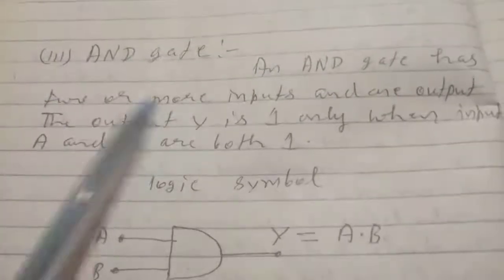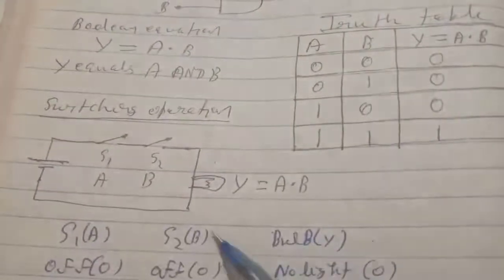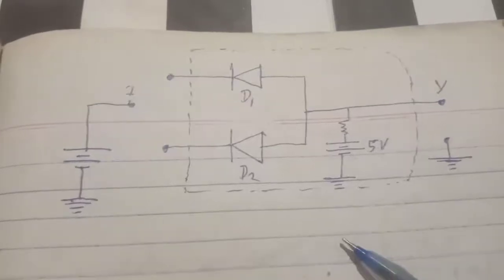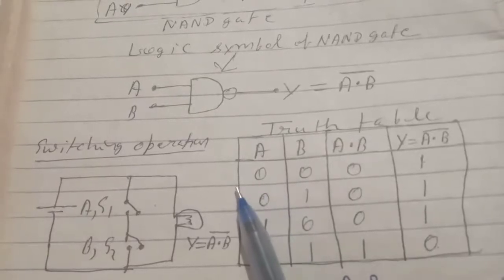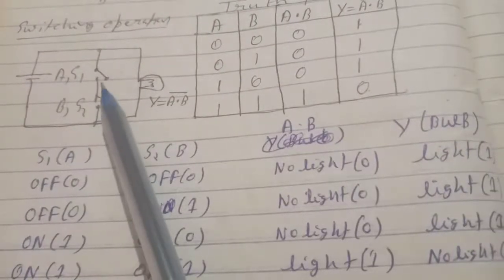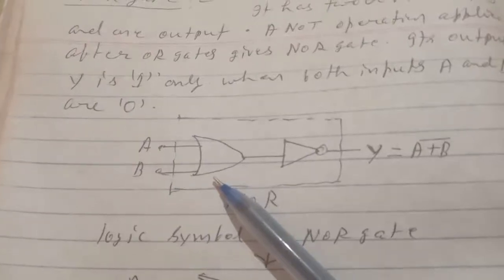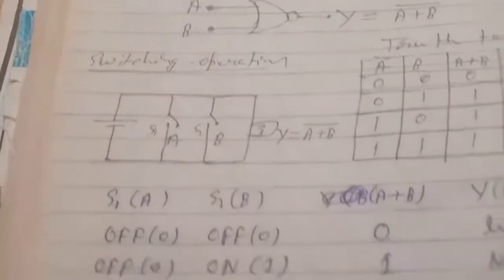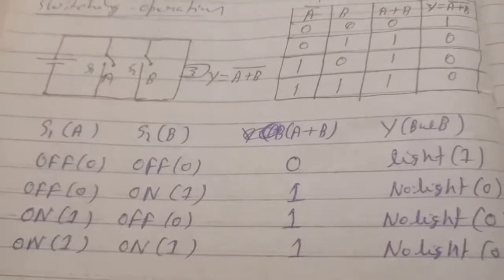,AND,NAND,NOR gates, Mangaluru South, India Hindustan Jambudwip Aryavart Bharat